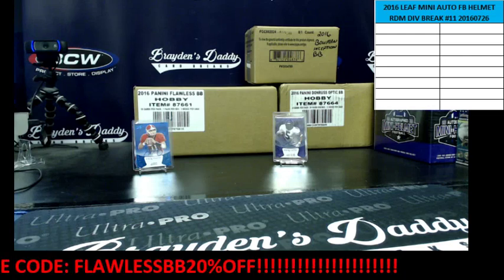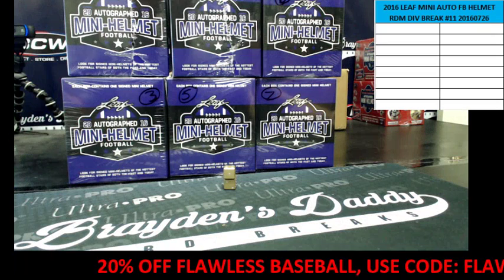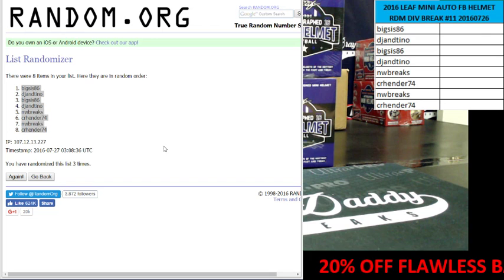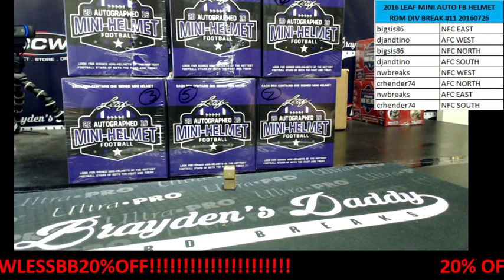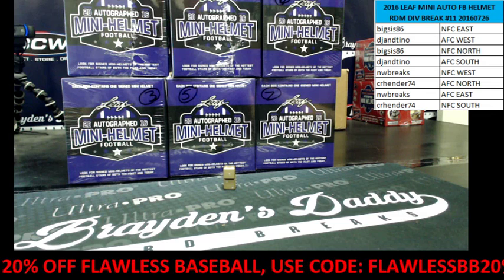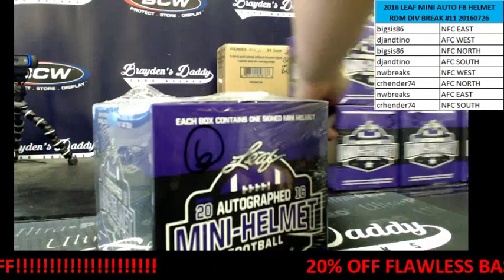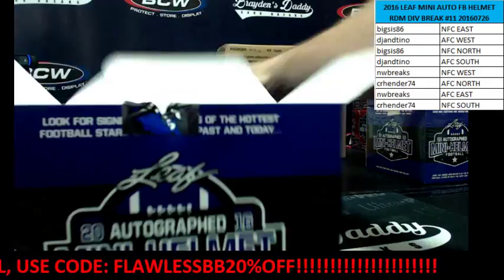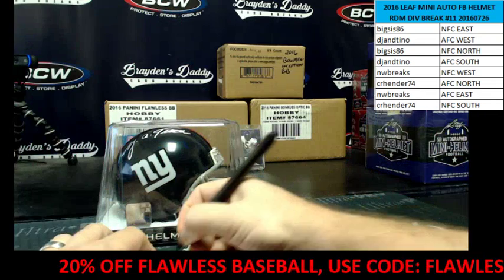2016 LEAF AUTO MINI FOOTBALL HELMET 1 BOX RD DIV BREAK #11 JULY 26, 2016